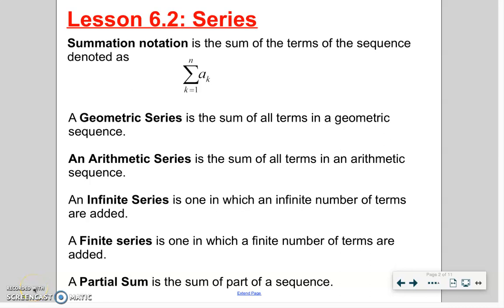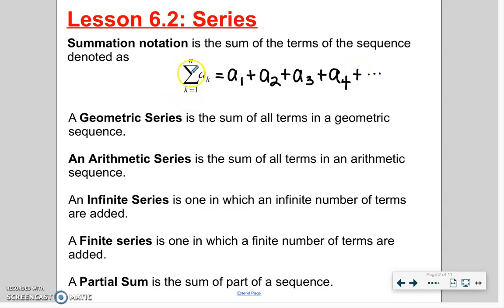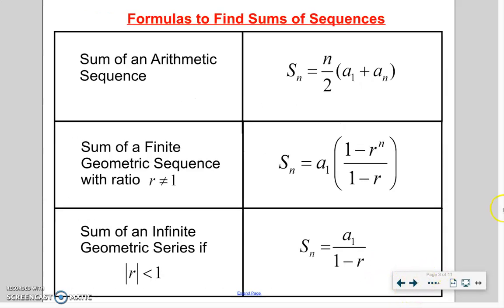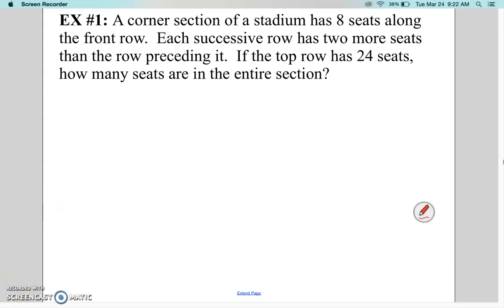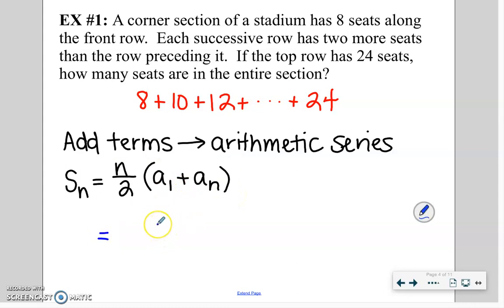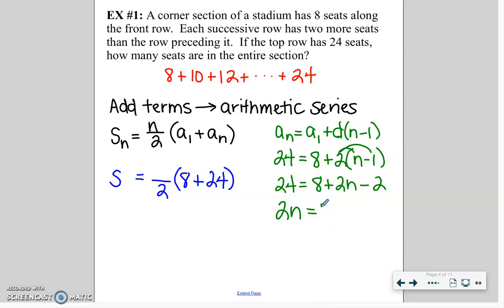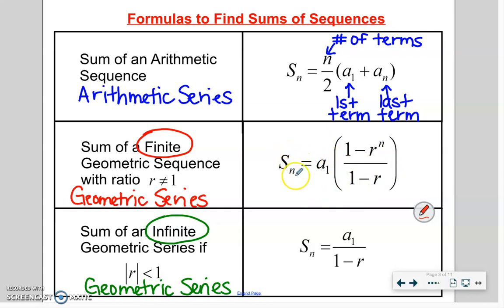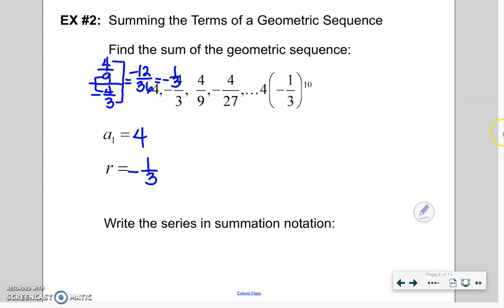Block Lesson 6.2 (Part 1)